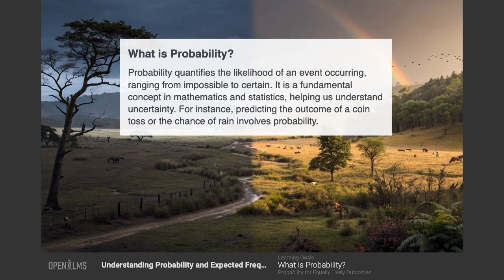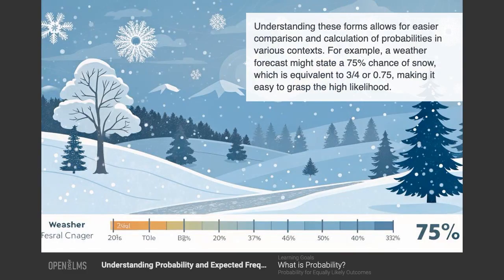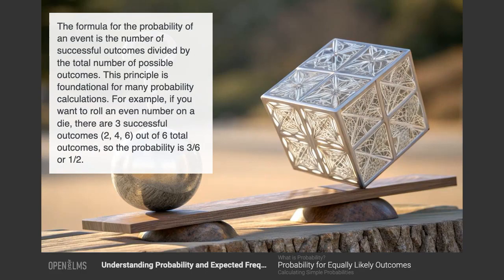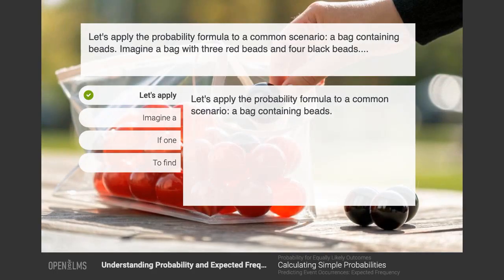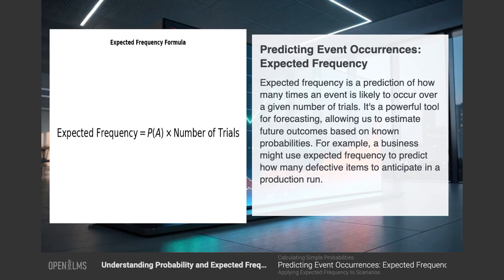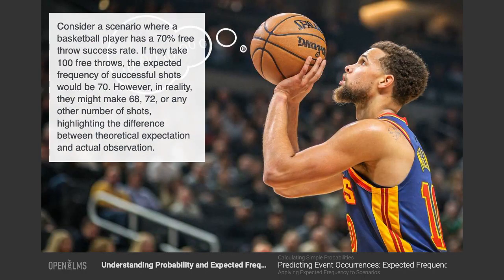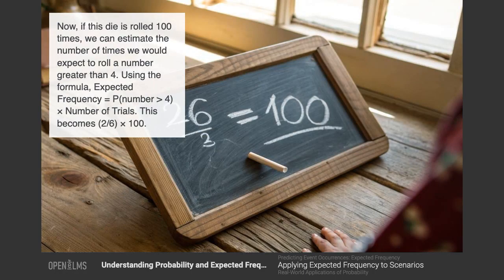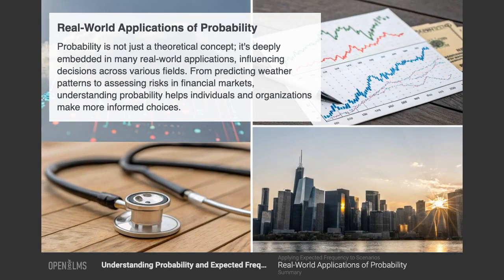Understanding Probability and Expected Frequency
This video is part of the GCSE Mathematics: Maths Stats Probability. Welcome to this learning session on Understanding Probability and Expected Frequency In this course we shall address:What is Probability?Calculating Simple ProbabilitiesUnderstanding Expected FrequencyApplying Expected FrequencyReal-World Probability ApplicationsThere will be a quiz at the end to test your knowledge.